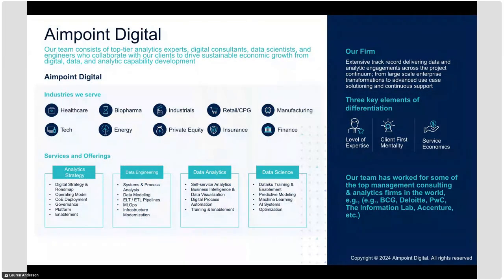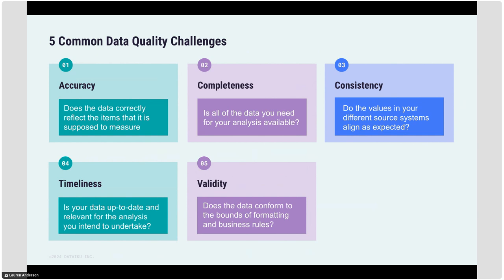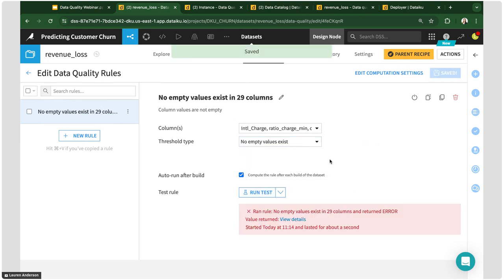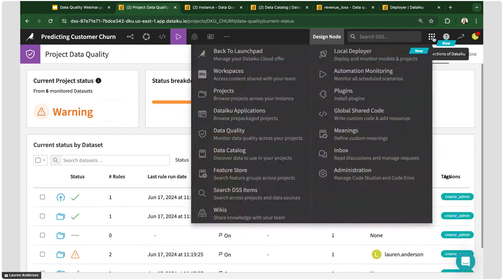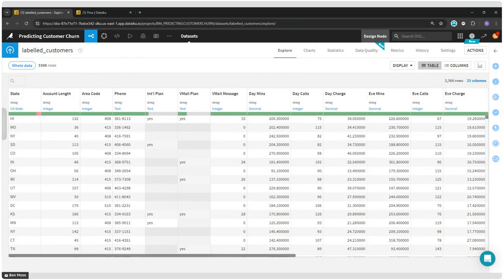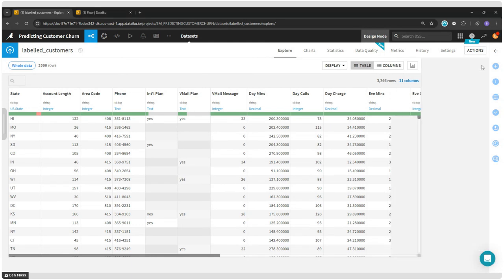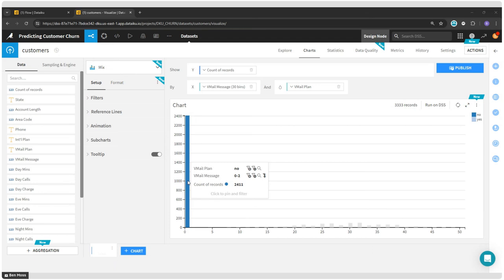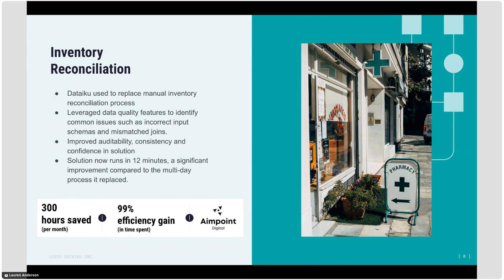Mastering Data Quality A Feature Deep Dive With Dataiku and Aimpoint Digital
A recent survey from Dataiku reveals that data quality challenges remain the primary factor preventing return on AI initiatives. So how can you make sure that the data used to build ML models and analytics projects is trusted, validated, and accurate?

In this webinar featuring Ben Gardner-Moss from Aimpoint Digital and Lauren Anderson from Dataiku, we will walk through some of the primary challenges associated with data quality. Hear about best practices for data quality in general, stories of success, and then deep dive into solving them with hands-on tips and tricks to show how you can solve them using Dataiku.